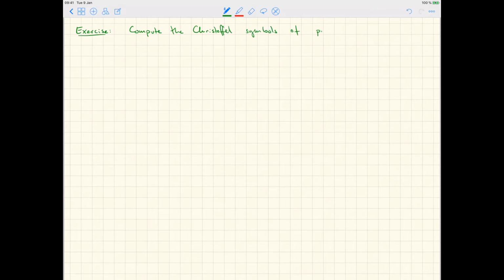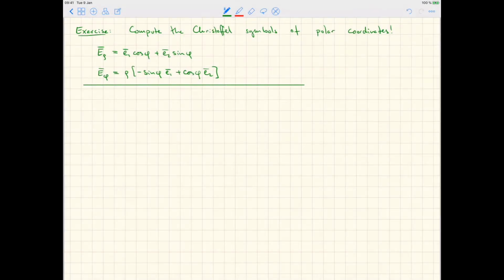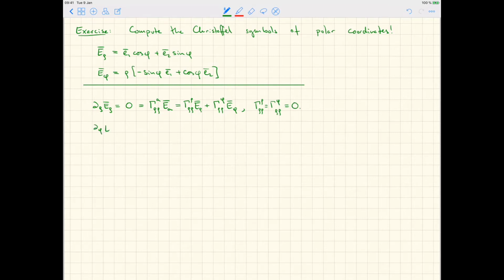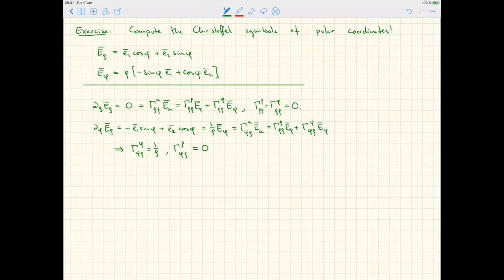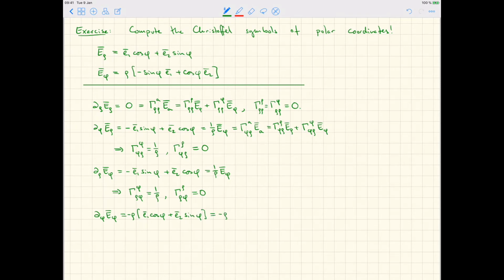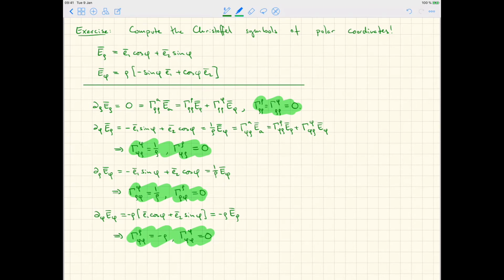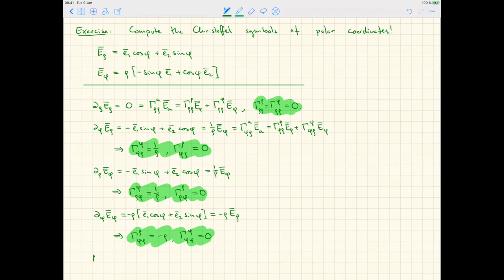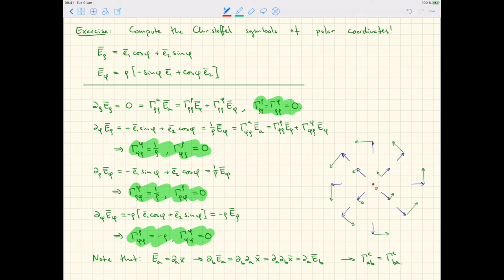SH2372 (3X): Christoffel symbols in polar coordinates